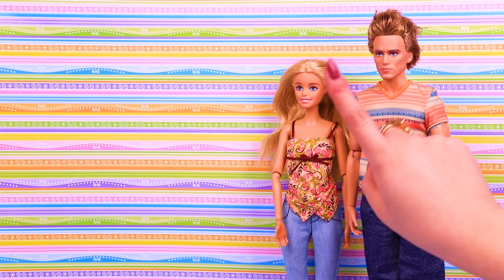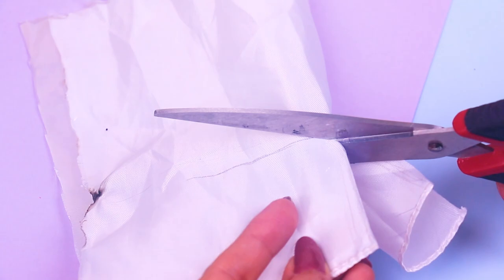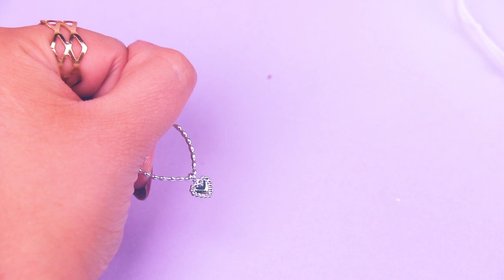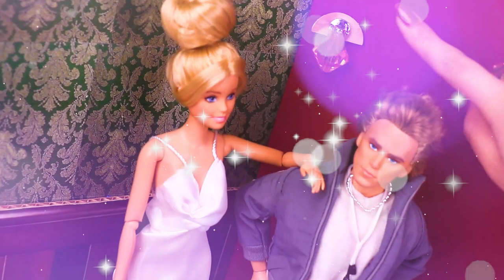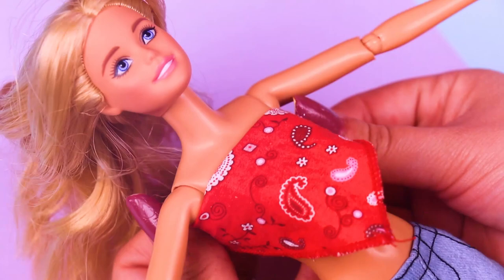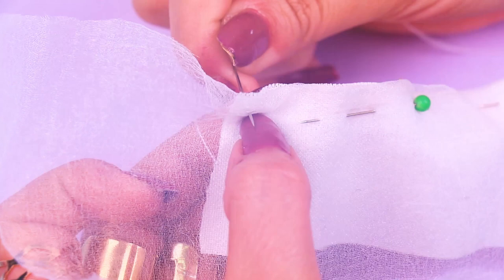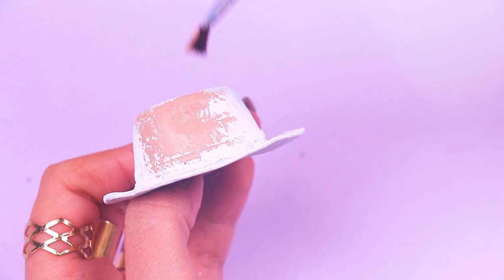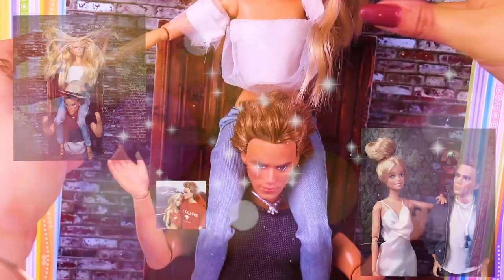👫 Barbie & Ken COPIED LELE PONS & JUANPA ZURITA INSTAGRAM PHOTOS 📷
Welcome back to Toy Transformations! Today Barbie & Ken will imitate LELE PONS & JUANPA ZURITA INSTAGRAM PHOTOS.

Do you have Any IDEAS about new videos on Toy Transformations?

If you haven't seen LELE PONS videos, you recommend you the next below:

Worst Fortune Teller Ever | Lele Pons
Spying on Your Boyfriend | Lele Pons & Hannah Stocking
Movie Trailers by Lele Pons
I Hate Homework | Lele Pons
Fantasy Glasses | Lele Pons

Tell us all your ideas in the comments section below.

See you later Guys!